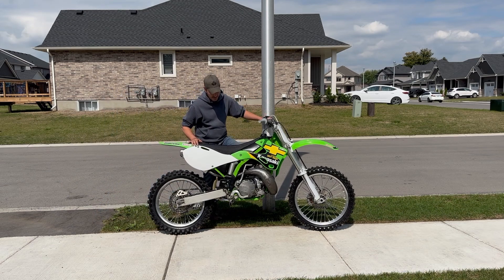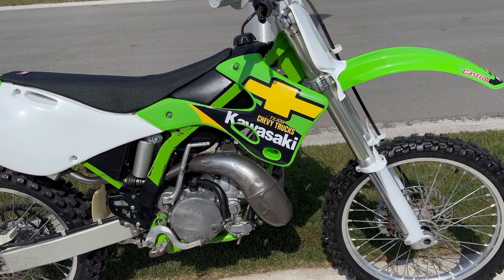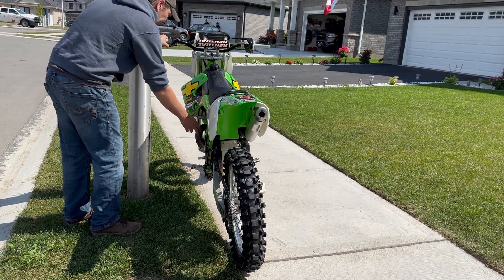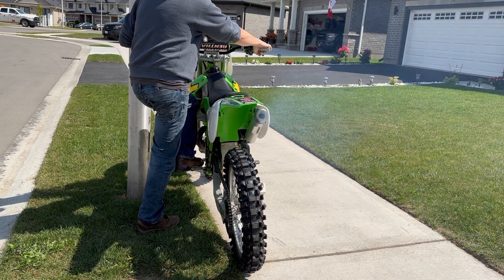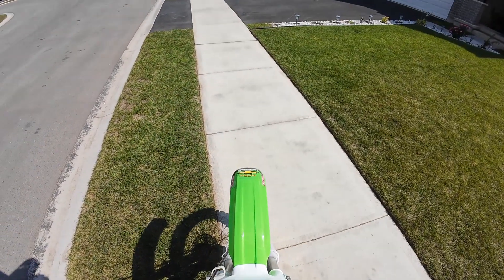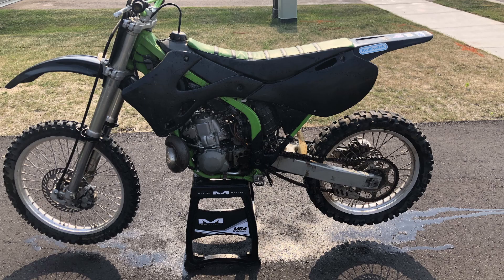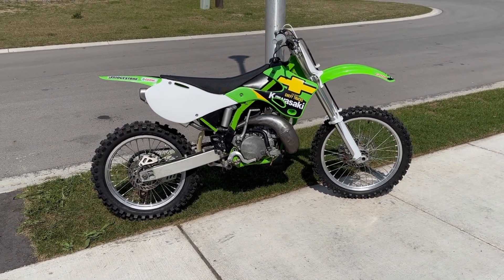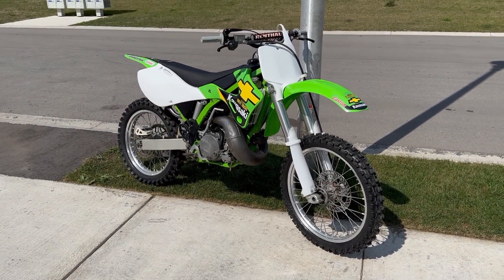2000 Kawasaki KX250 Over view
I built this bike before I every thought of doing videos, so I wanted to let everyone have a look before its sold